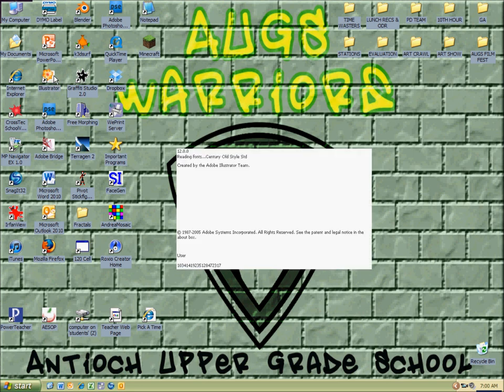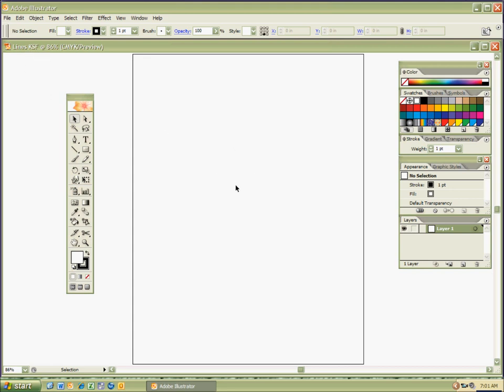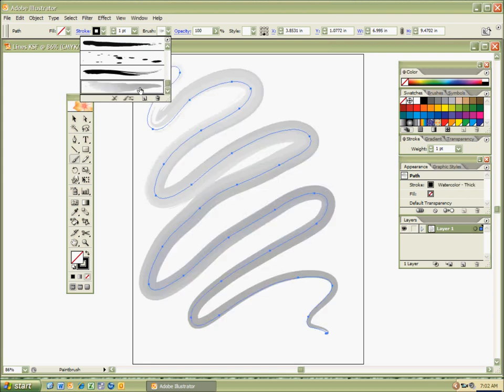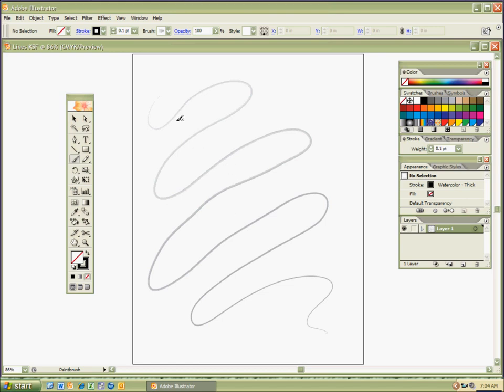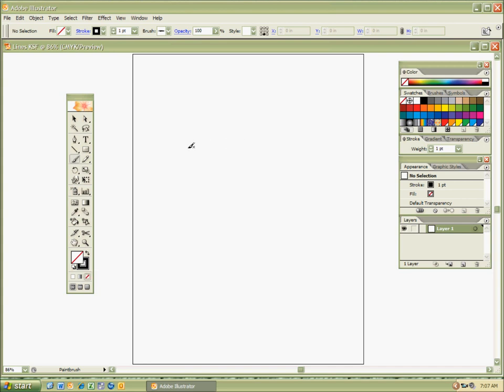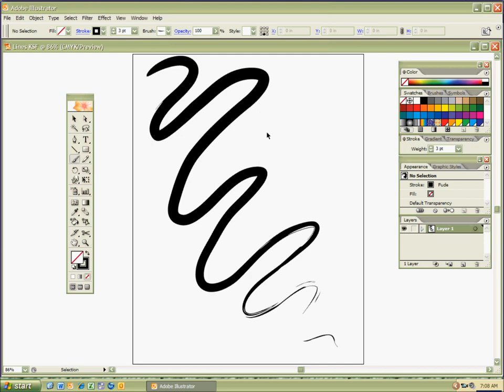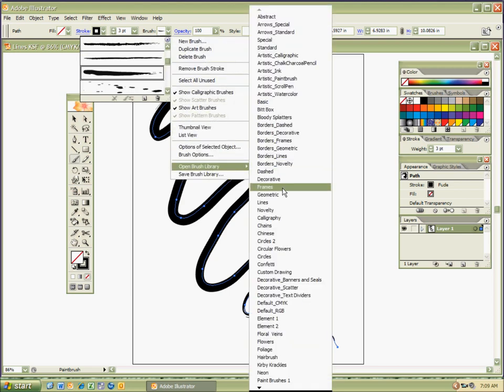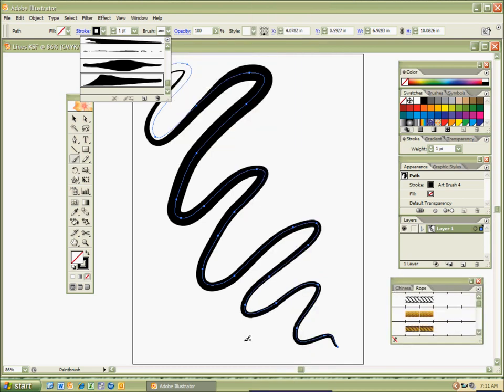Adobe Illustrator 6: LINE: BRUSH TOOL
Mr. F says, "Your brush with destiny."

Graphic arts for my classes, graphic arts for the masses...

Learn the Art Element of line and also master the brush tool in Adobe Illustrator. Open the door to all new brushes in the brush library.